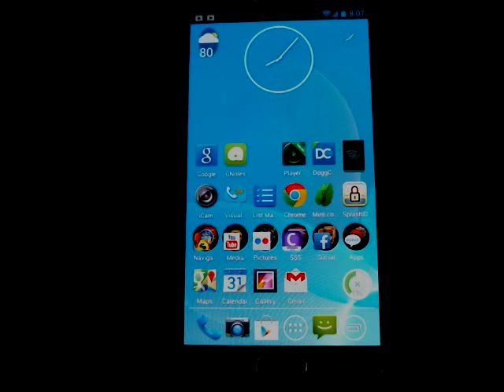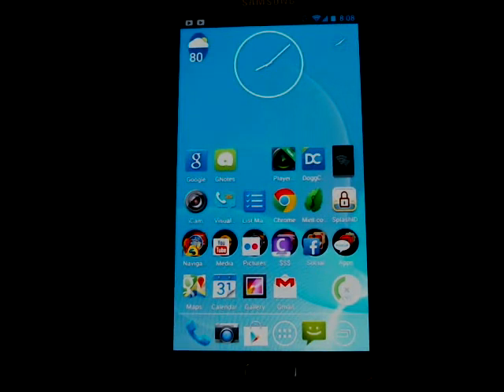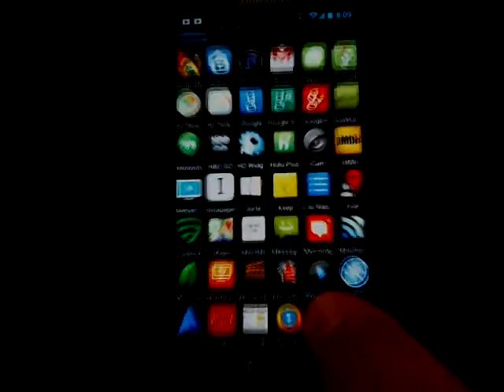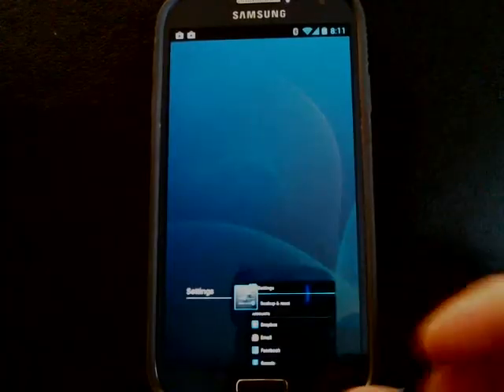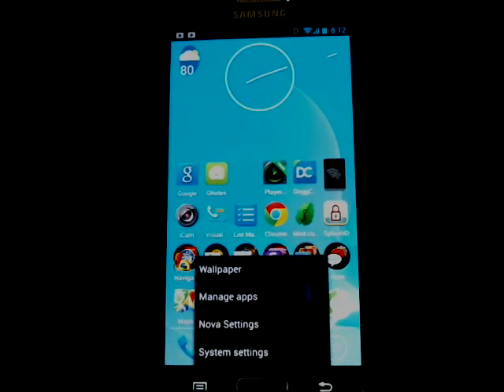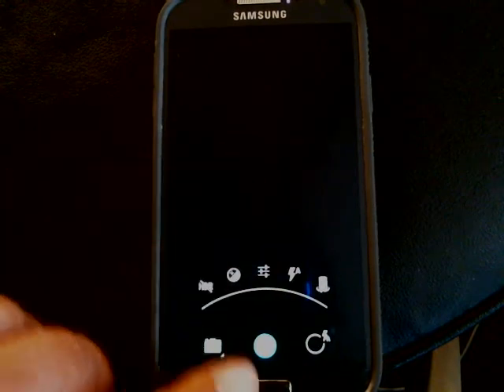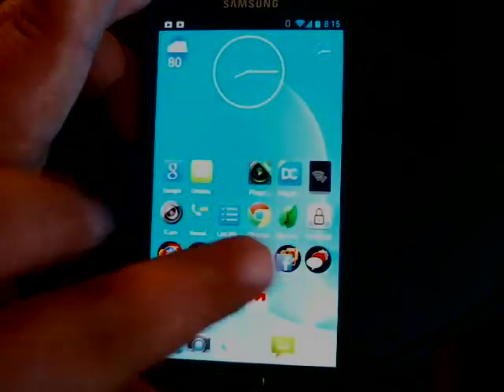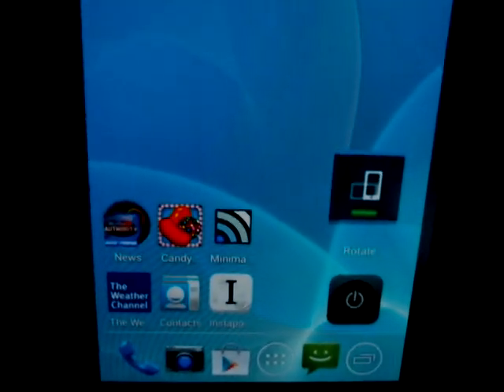Galaxy S4 Google Edition Rom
The fastest S4 ROM, Google S4 Edition, Simply, Simple and fast, no extras